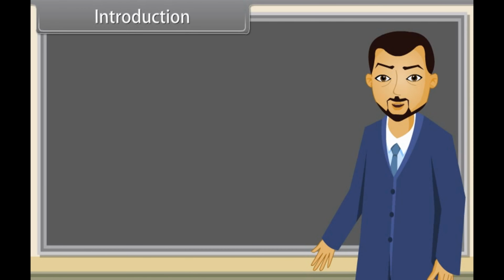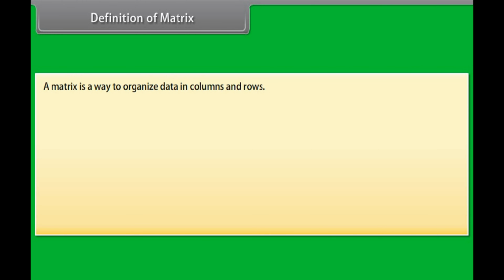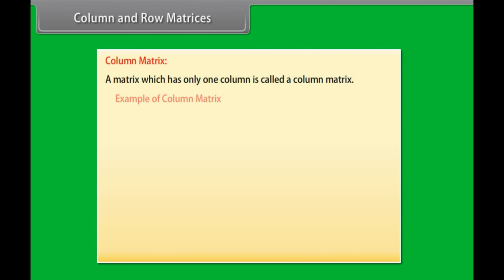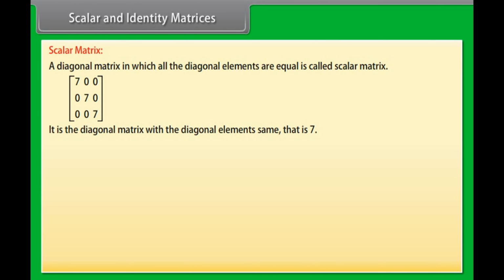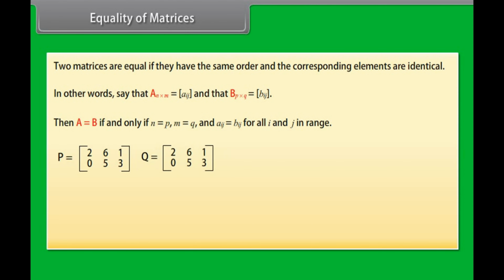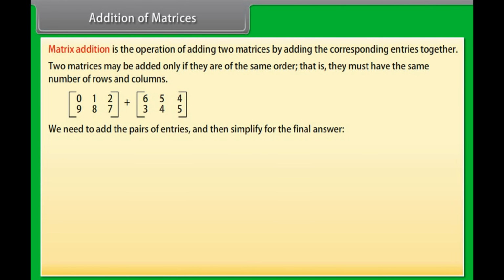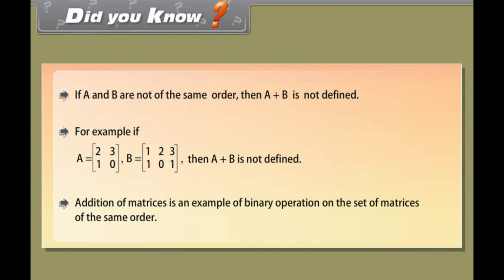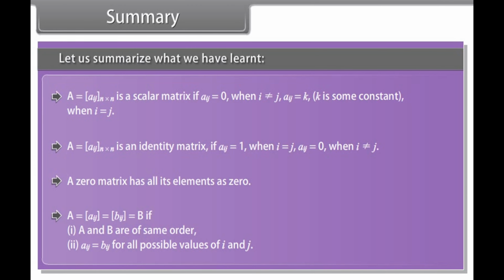C12-M- 3a. Matrices 1